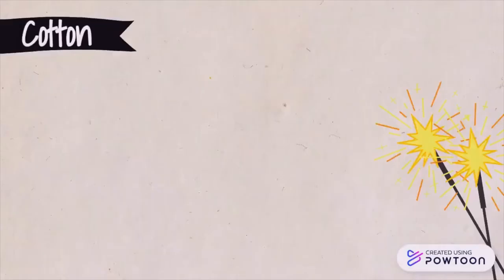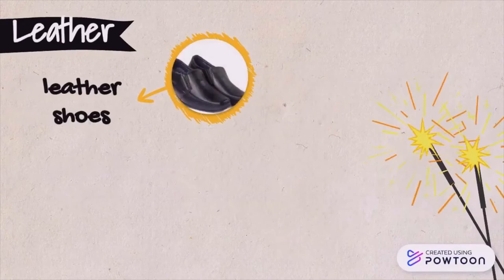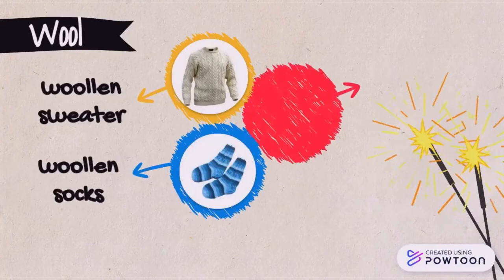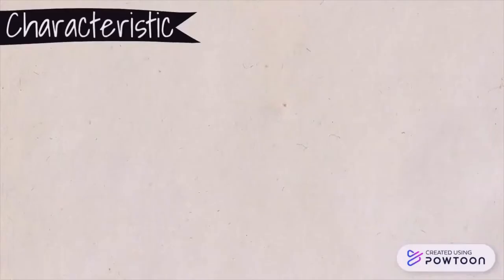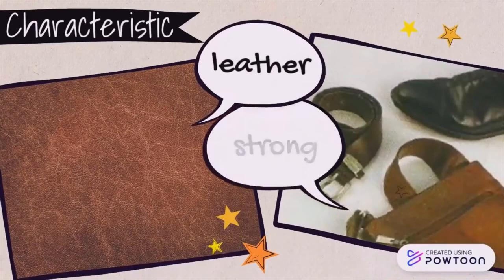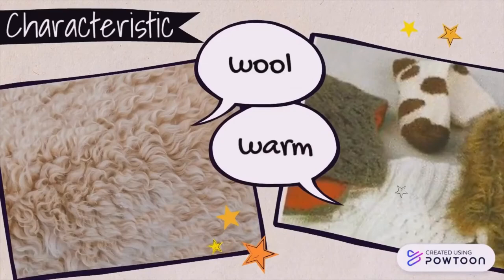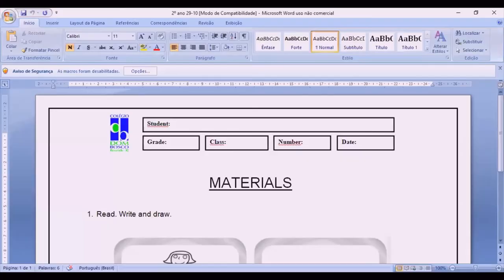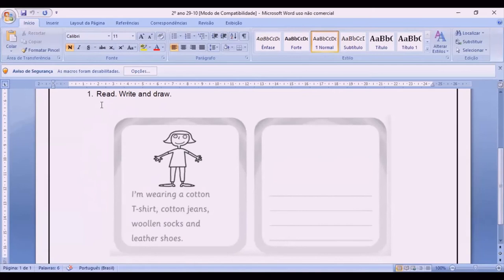Describing clothes - activity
Super Minds Level 1
Vocabulary: cotton, leather, wool